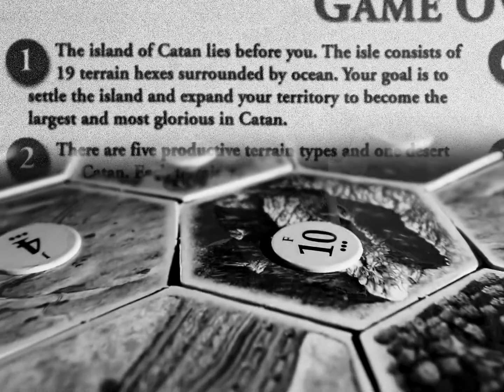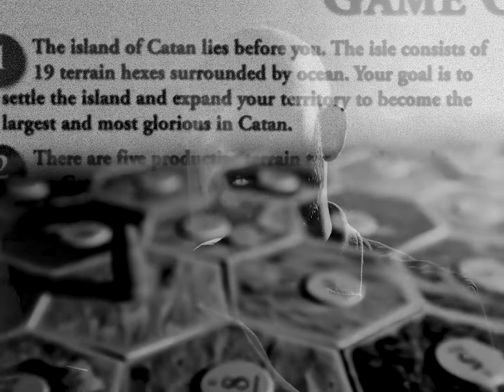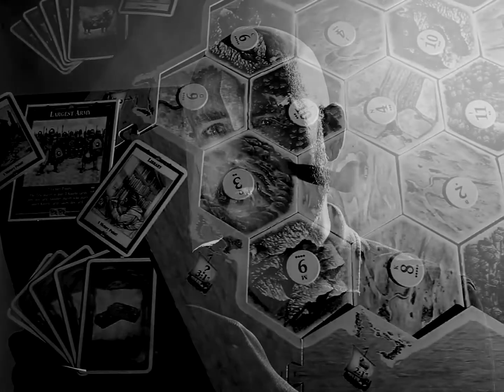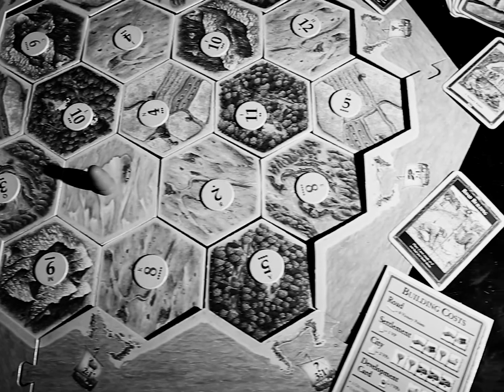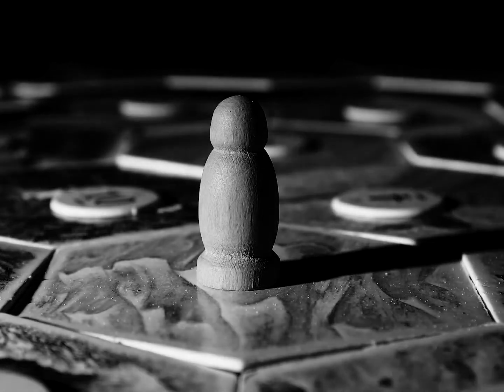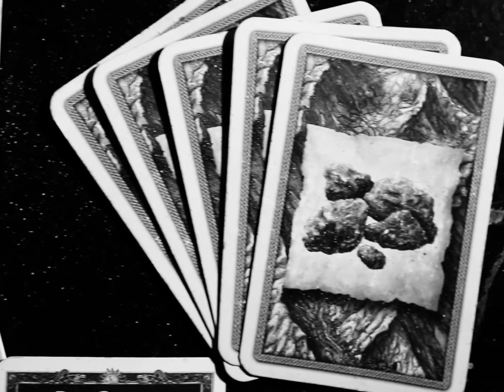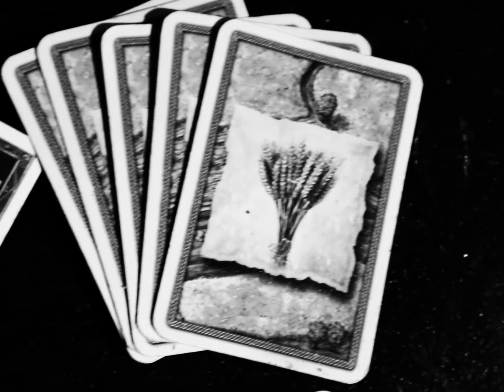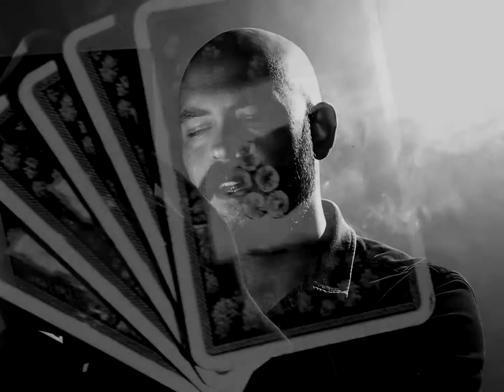Random Passages (Episode 2: Settlers of Catan's Instruction Manual)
It’s 10 PM on Saturday night, which means it’s time for another episode of RANDOM PASSAGES! (A series where I pick out something to read in my apartment and then read it on camera.) Episode 2 has me stumbling upon an old literary classic - the instructions for the board game Settlers of Catan!